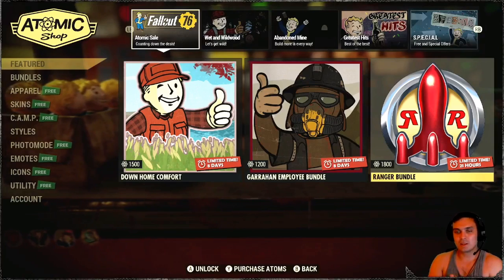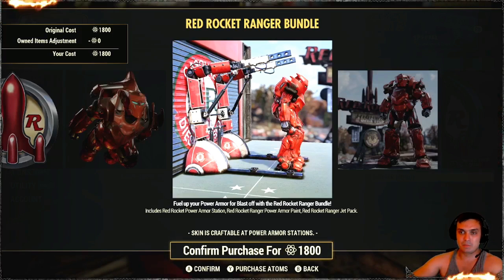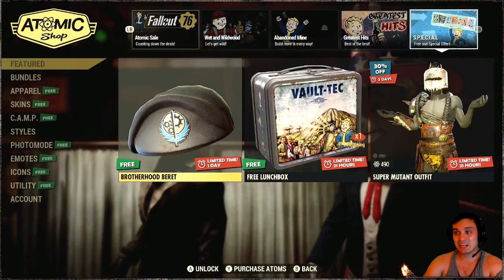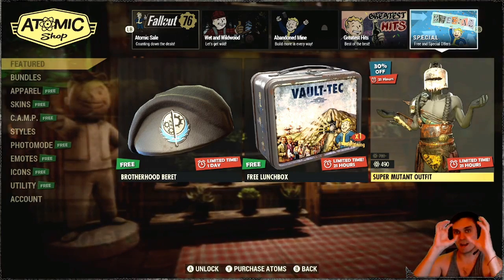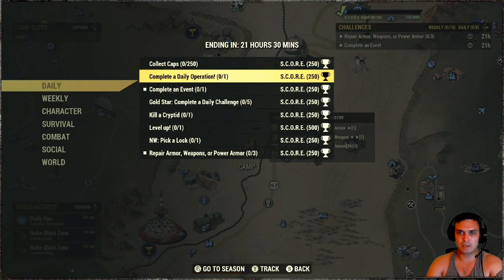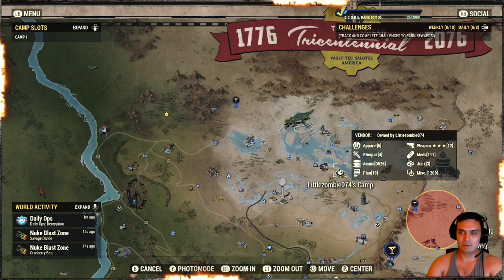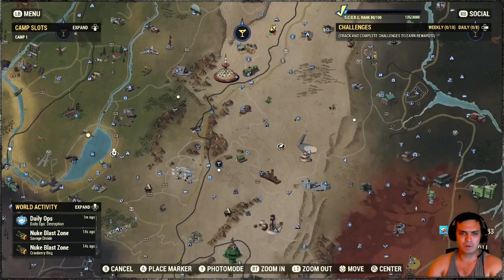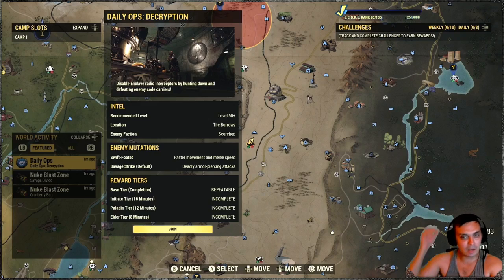Fallout 76 Atomic Shop Red Ranger Power Armor Bundle and Super Mutant Outfit